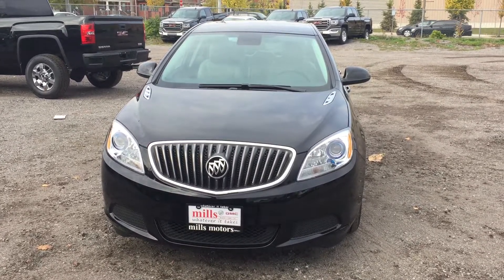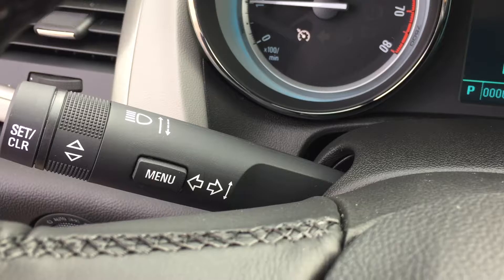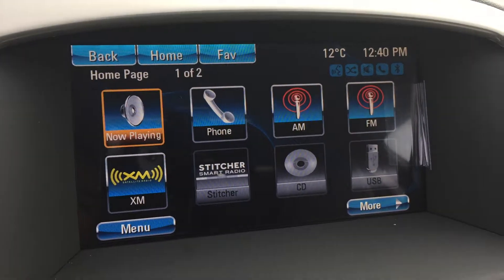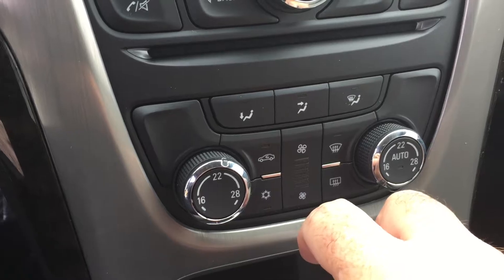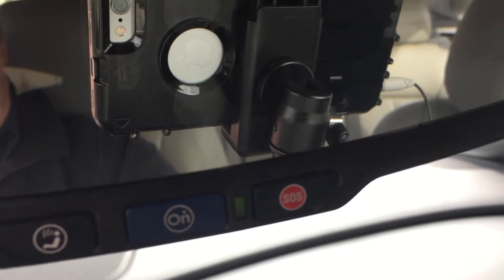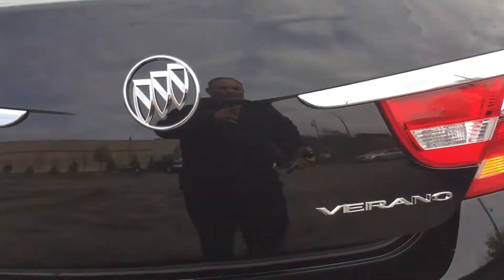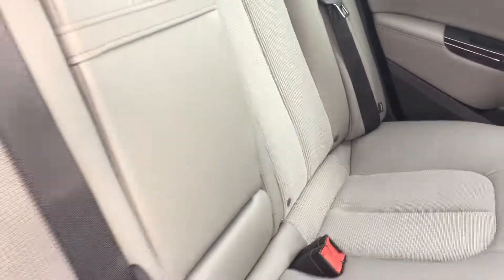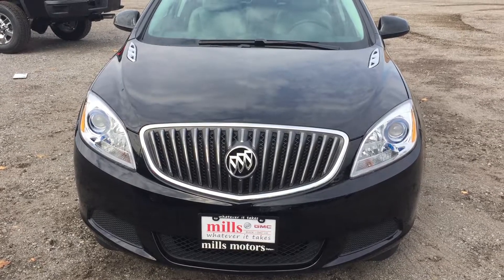2017 Buick Verano Sedan Black Oshawa ON Stock #170327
This is a 2017 Buick Verano 4dr Sdn Convenience 1 with 6-Speed A/T transmission Ebony Twilight Metallic color and MEDIUM TWILIGHT interior color.  This video is recorded and uploaded by cDemo Mobile Inspector.

240 Bond Street East
Oshawa Ontario
L1H 7L3